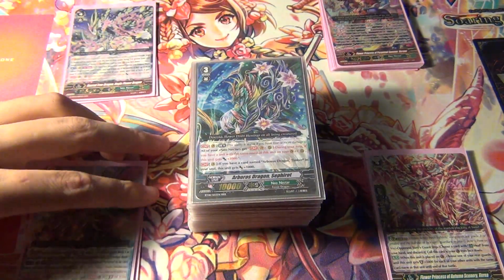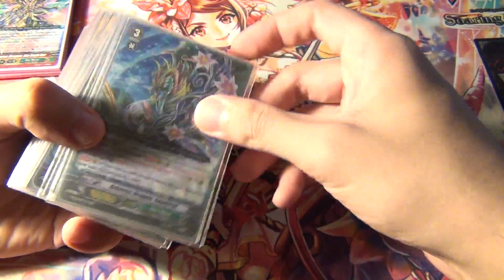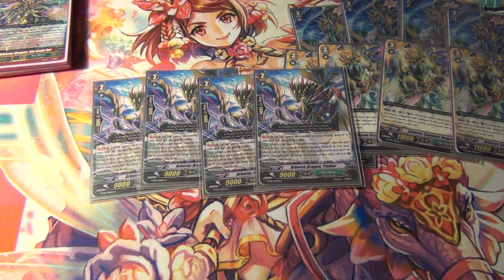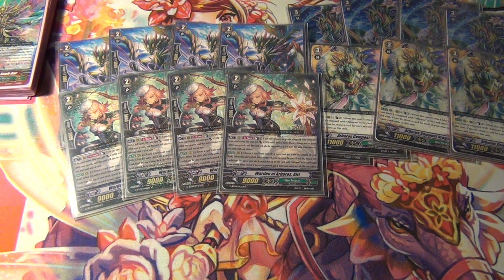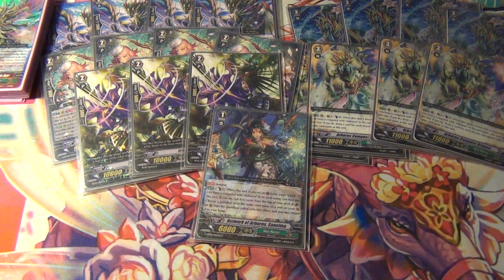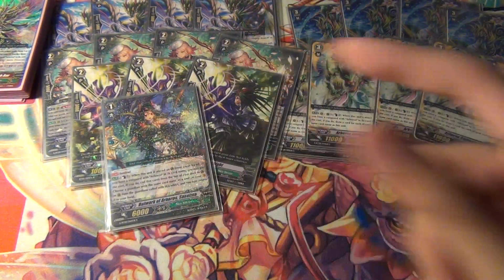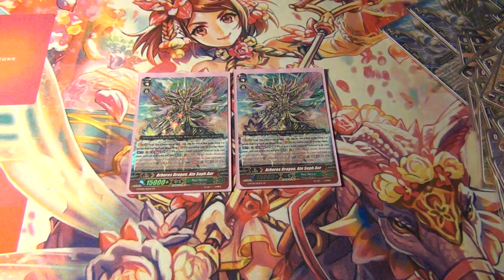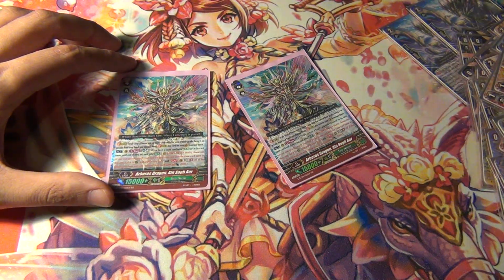Cardfight Vanguard Neo Nectar Arboros Dragon Sephirot Deck Profile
The forest dragon has awakened

Grade 3
4x Arboros Dragon, Sephirot
4x Arboros Compost Dragon

Grade 2
4x Arboros Dragon Timber
4x Warden of Arboros Airi
3x Iris Knight

Grade 1
1x Bulwark of Arboros Sanelma
3x Maiden of Blossom Rain
4x Arboros Dragon Branch
4x Screen of Arboros Aila
2x Snowdrop Musketeer Pilkko

Grade 0
12 Critical
4x Heal
Arboros Dragon Ratoon